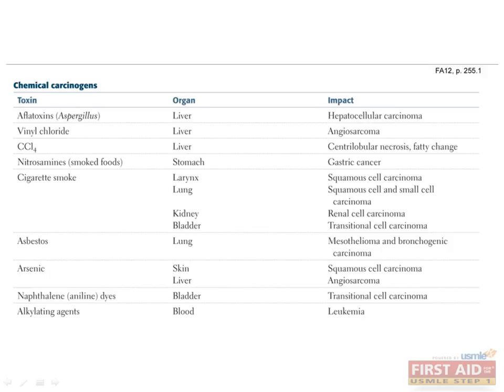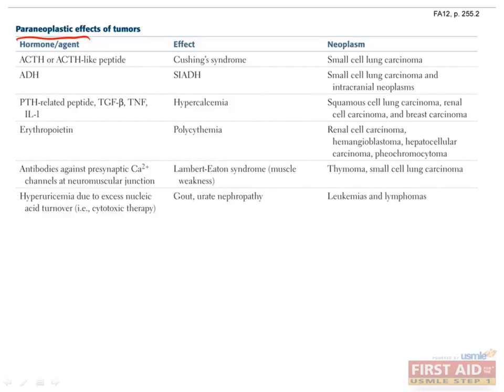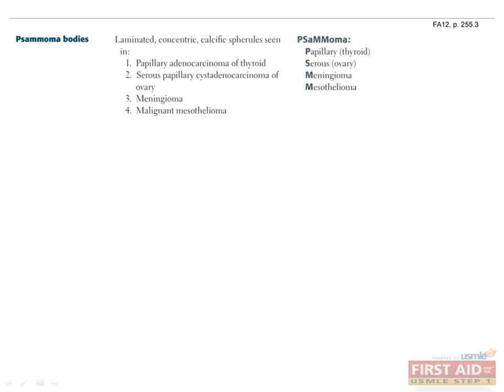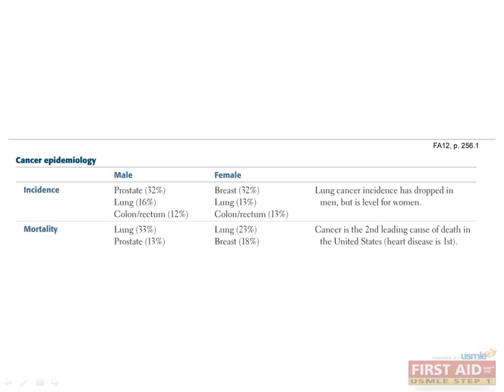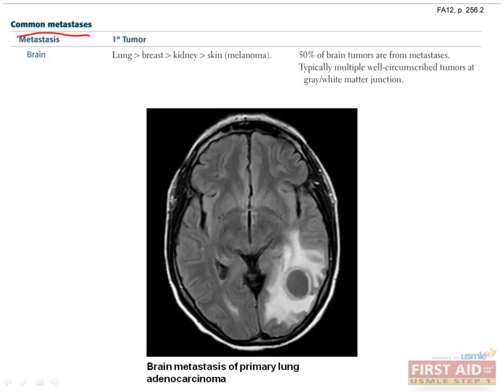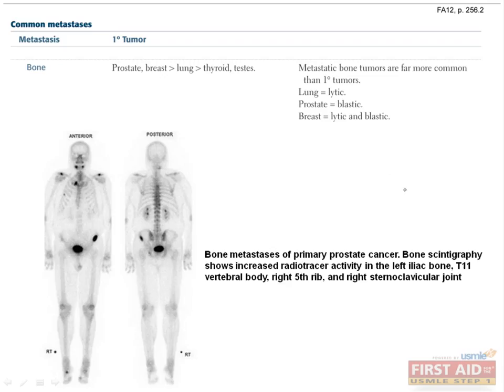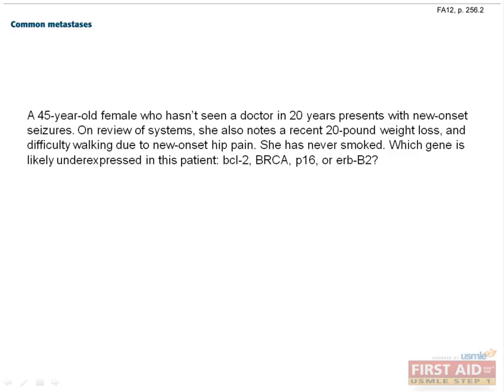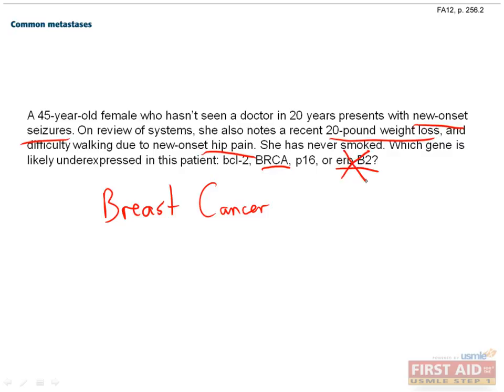Pathology Neoplasia Part 3